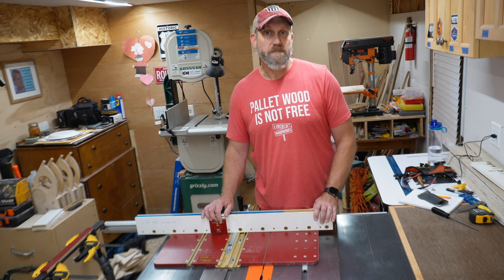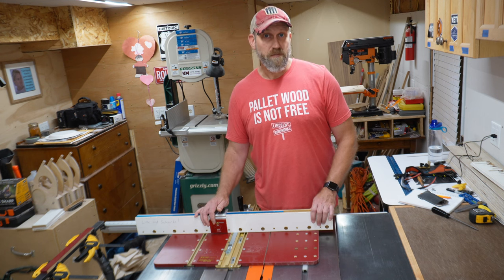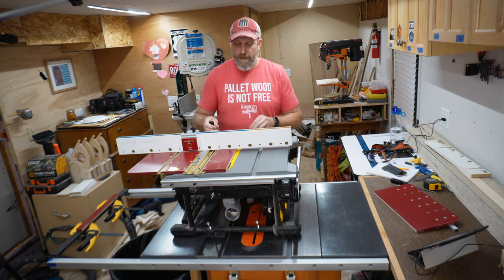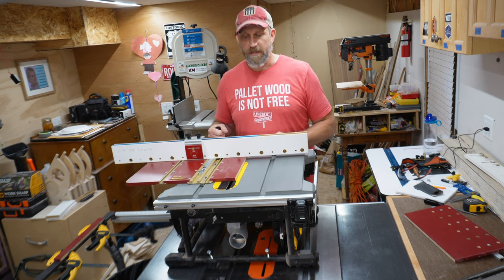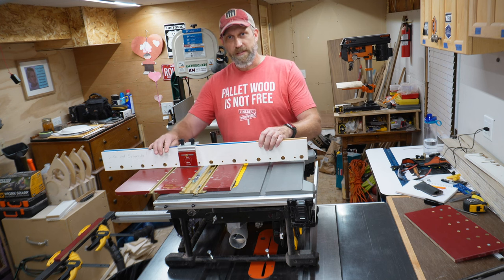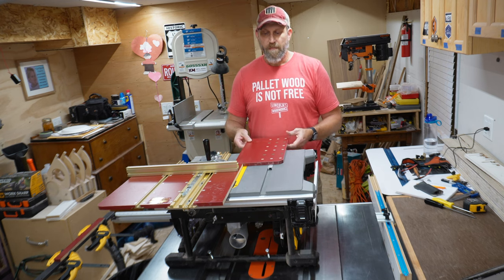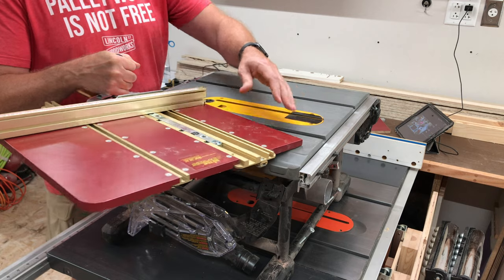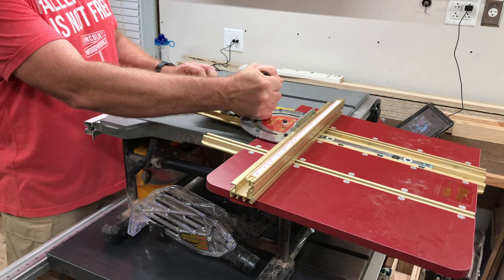Does the Incra Crosscut Sled Work on a Jobsite Saw?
@craigsherrill7070 asked, "Does this work on your job site? I have the dw7491, and the 1000 fits on it, but not sure if the sled does". This video answers that question.

For a more in-depth demonstration of both the Incra Miter Express Table Saw Sled and the Incra Miter 1000 Miter Gauge watch this

Incra Miter Gauge
*Amazon CA*
Incra Miter Express
*Amazon CA*
RIDGID R4512 10 in Cast Iron Table Saw
CMT 10” Combination Saw Blade
*Amazon CA*
MicroJig Grripper 3D Pushblocks
*Amazon CA*
Rockler T Track
*Amazon CA*
Titebond 2 Wood Glue
*Amazon CA*
Johnson Digital Angle Finder
*Amazon CA*
Miter Protractor
*Amazon CA*
Pica-Dry Mechanical Pencil
*Amazon CA*
Wixey Digital Angle Gauge
*Amazon CA*
Kreg Multi-Mark Measuring Tool
*Amazon CA*
Carter FAST Setup Blocks
WEN Benchtop Drill Press
*Amazon CA*
Bosch Cordless Driver
*Amazon CA*
Self-Centering Drill Bit
*Amazon CA*
DEWALT Table Saw (DWE7485)
*Amazon CA*